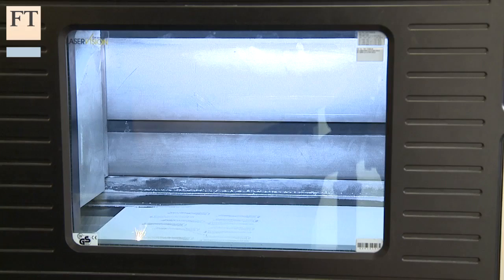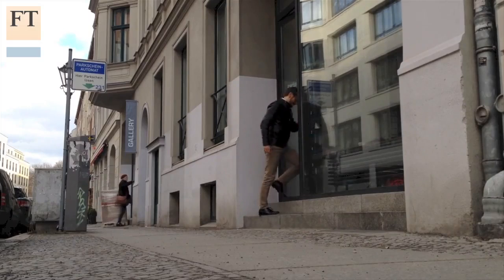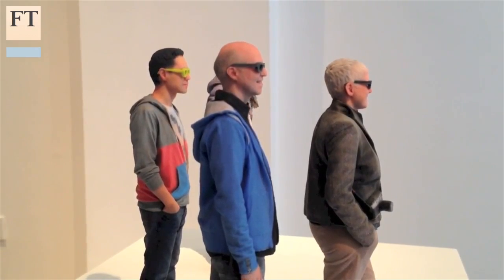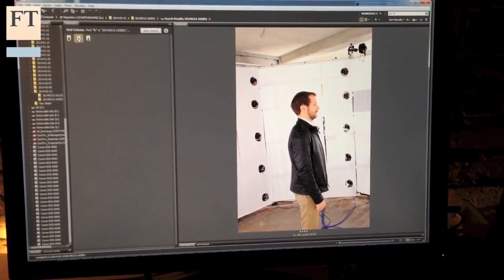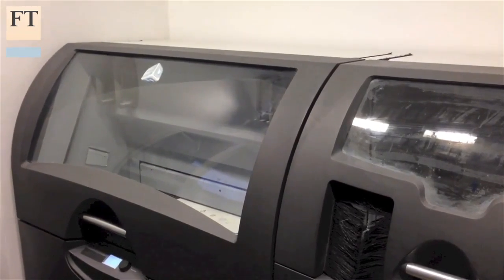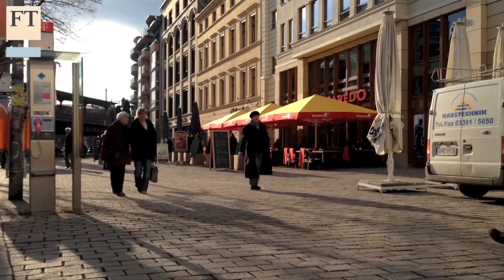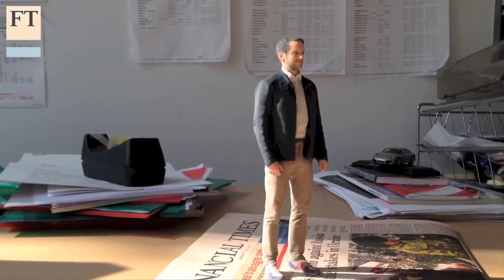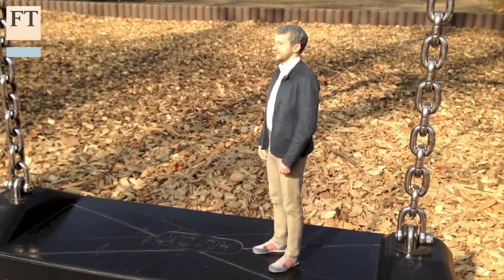Meeting My 3D 'Mini Me' | FT Business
There has been much hype over 3D printing and its application in industries such as manufacturing and medicine. The FT's Chris Bryant visits Twinkind in Berlin to discover one of the technology's more innovative uses.